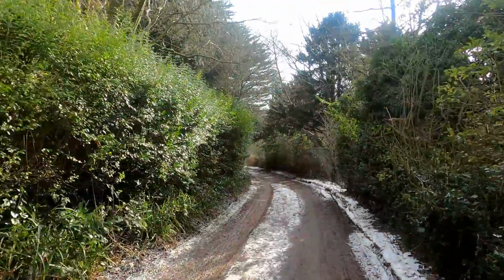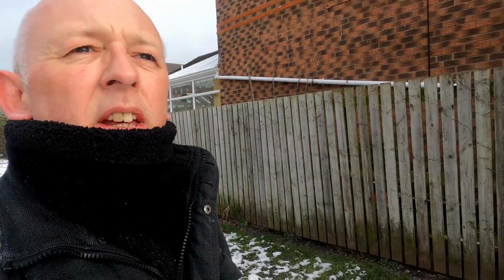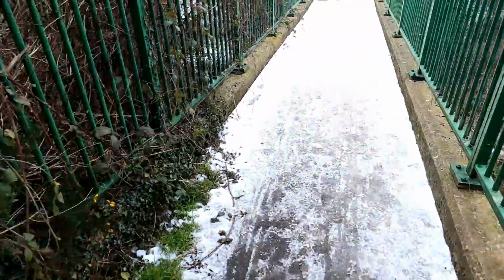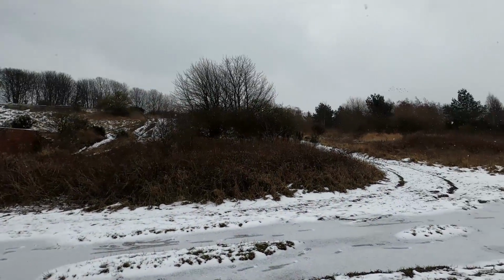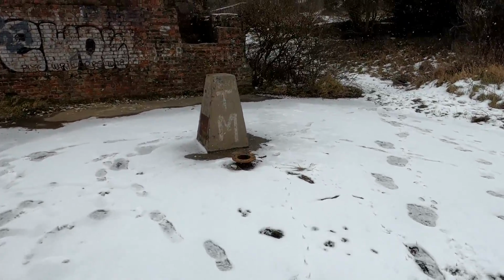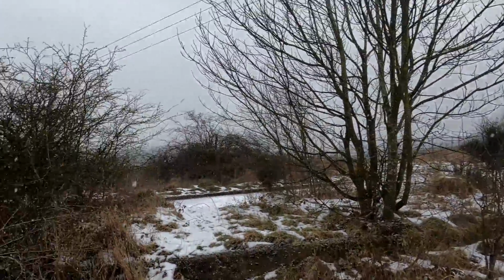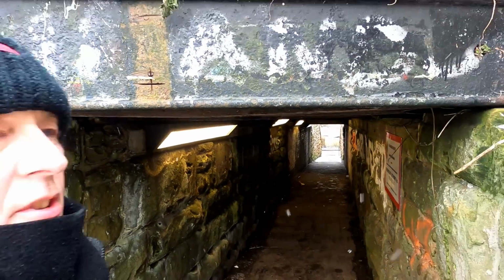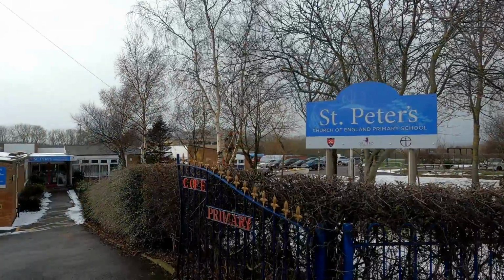Mindfulness Walk and Talk 6 - Skelton - Lumpsey Pit - Brotton Wood (Part 1)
Mindful walk that became a bit more than I expected